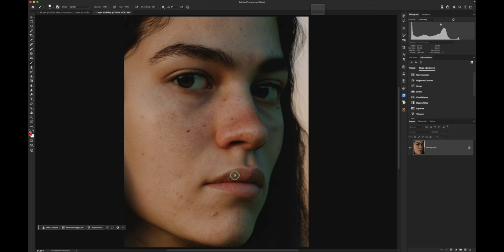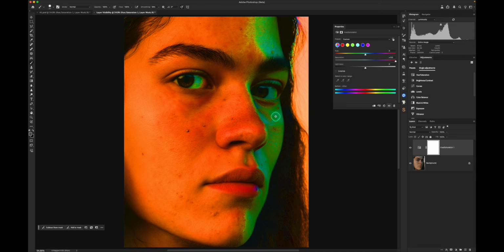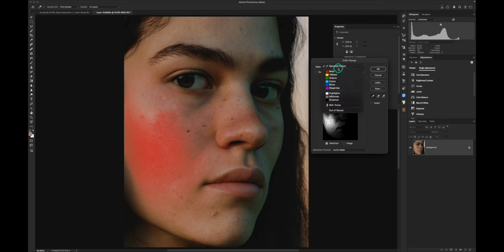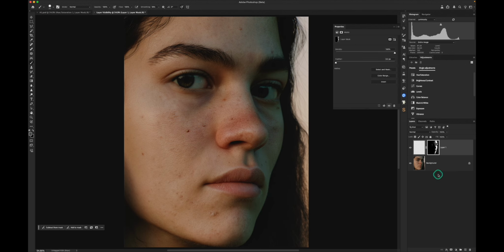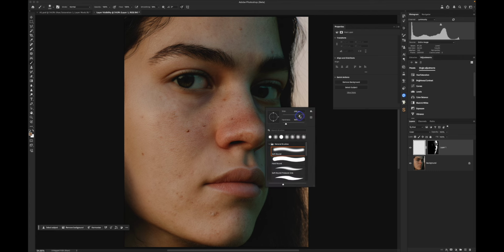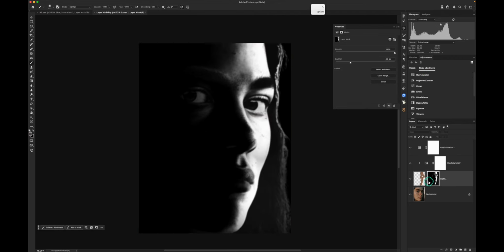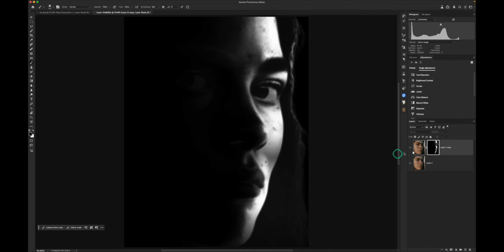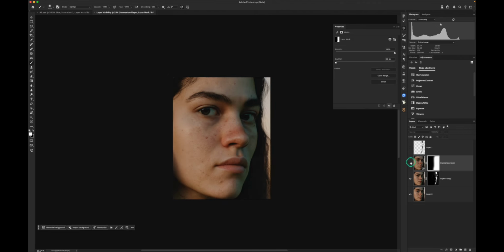Stop Overusing Harmonize: Pro Skin Tone Matching in Photoshop (3 Methods, Texture-Safe)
Harmonize is hot right now—but it’s just the finale. In this 3:53 pro mini-guide, I show a complete texture-safe workflow to fix uneven skin tones without blur or “plastic” results. We first map the cast and test Selective Color (why it’s not enough alone), then do the precise correction with Select → Color Range + a Color blend layer, and finally use Harmonize for subtle micro-matching only.

 • Map the green/cyan cast with Hue/Saturation + Eyedropper
 • Why Selective Color can’t fully fix banded casts by itself
 • Precise correction: Color Range selection → paint on a Color blend layer (texture preserved)
 • Fine-tune with a clipped Hue/Saturation (hue/sat/lightness)
 • Harmonize (Neural Filter): when to use it, how not to overuse it

Tools
Adobe Photoshop (recent versions). Works for beauty & portrait retouching.